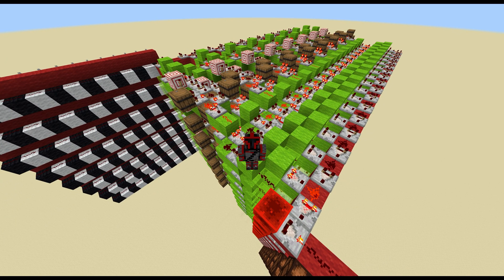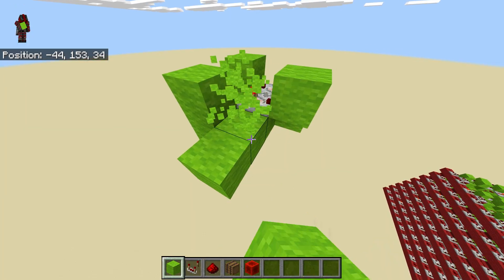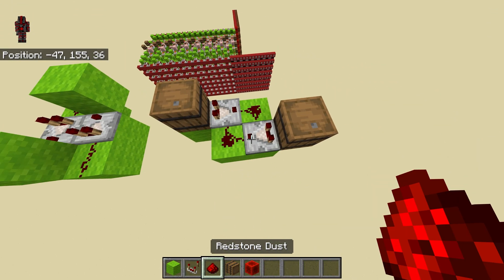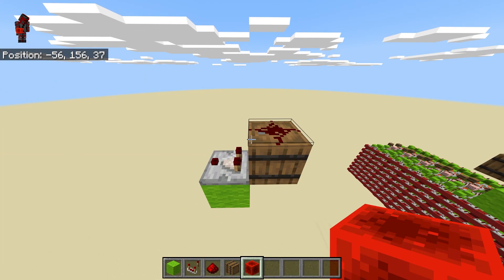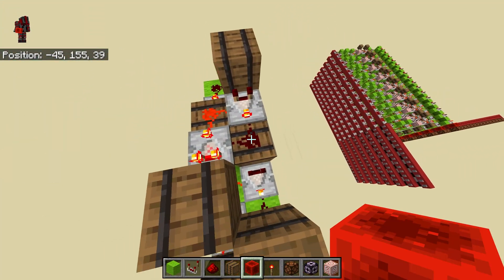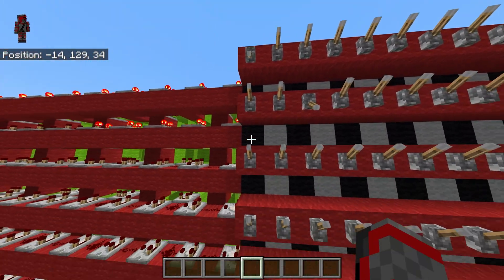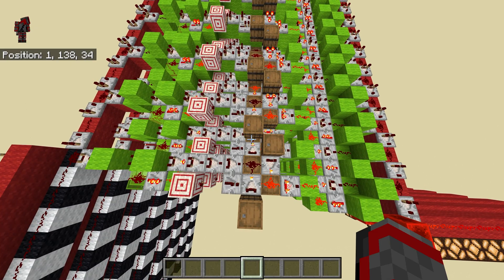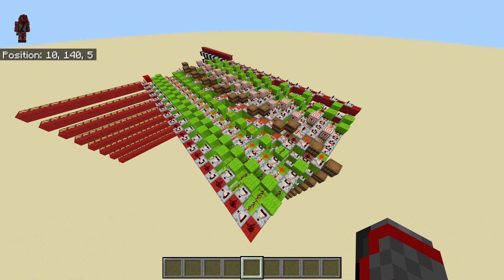Is This the Densest Redstone Memory Ever?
This video covers a memory module I created using hex gen redstone. The redstone hex memory circuit is essentially 2x2 stackable, making it some of the densest memory in Minecraft.

This module can be used to help build a redstone computer in minecraft, a redstone minecraft gpu, or any other computational components that require hex memory.

This channel exists to create hex gen redstone. While most computers in Minecraft are built with binary redstone, I create redstone computer modules using redstone signal strength, also known as redstone hexadecimal. Using analog redstone circuits allow for faster and smaller redstone computers.

Timestamps:
0:00 - Introduction
0:25 - Issues with Common Memory
0:51 - The Idea
1:46 - Unique feature of Barrels
2:41 - 2x2 Redstone Hex Memory
3:40 - Room for Improvement
4:19 - Conclusion